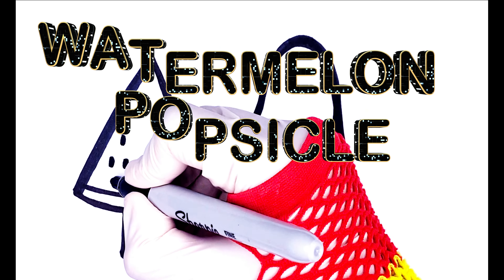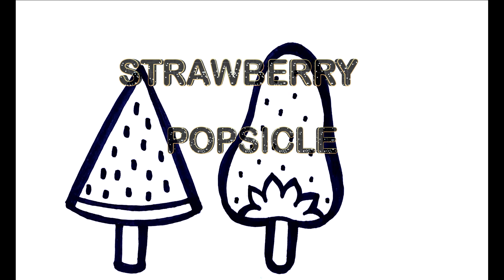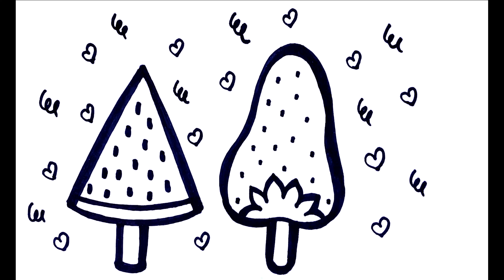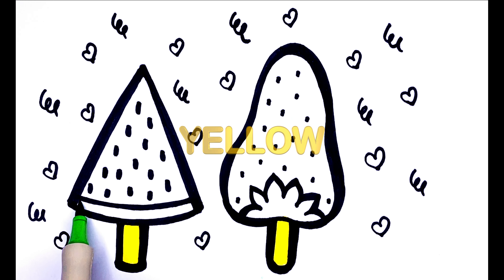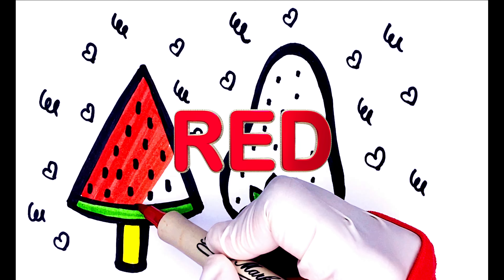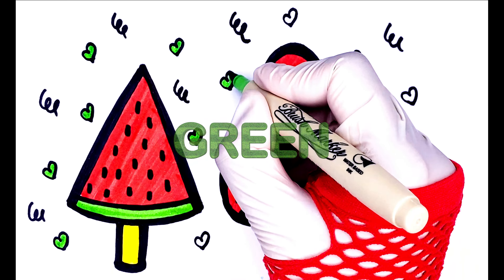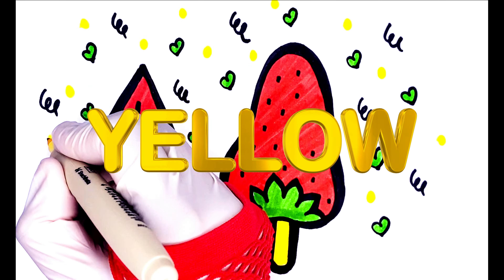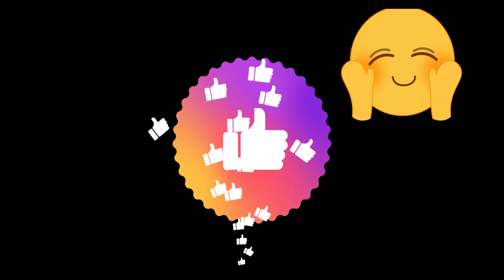How to draw POPSICLE | LEARN Drawing | LEARN Coloring | LEARN Spellings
Hi KIDS! welcome to @kidsfunNlearn :-) My Video will help kids to Learn Alphabets  with coloring, spelling and drawing.